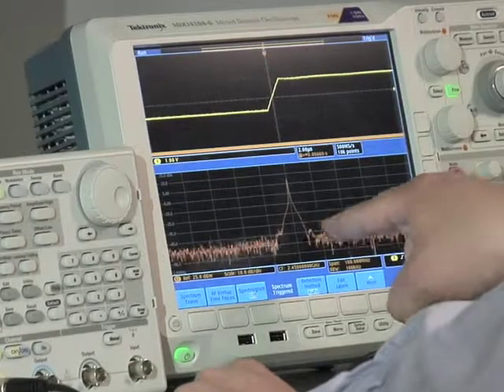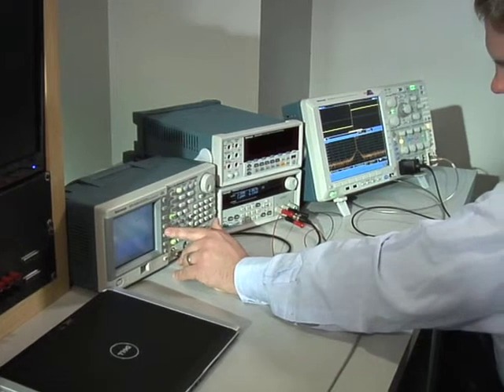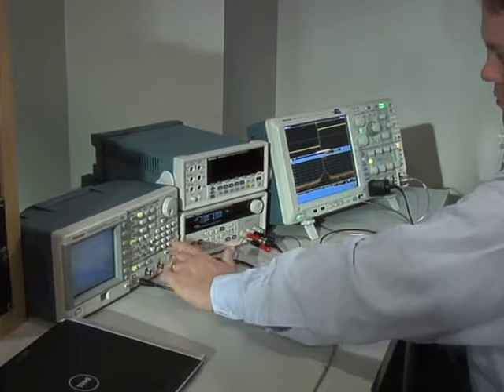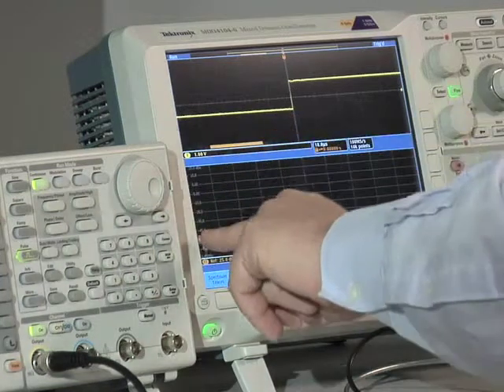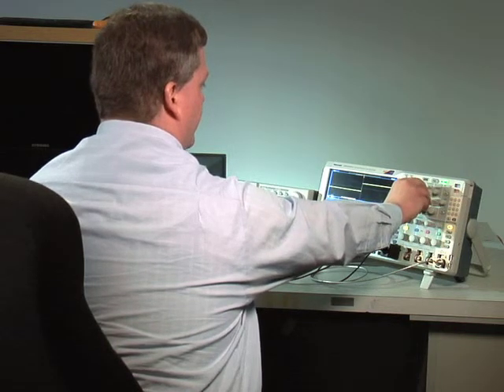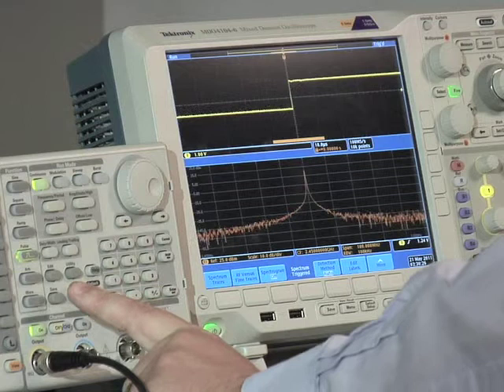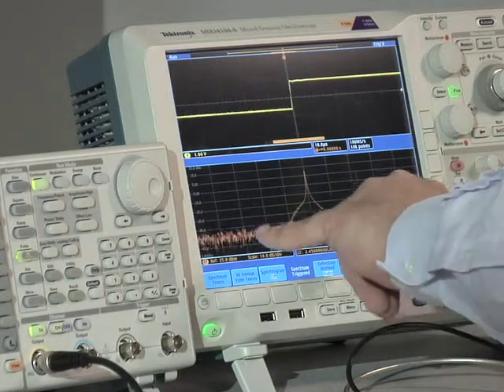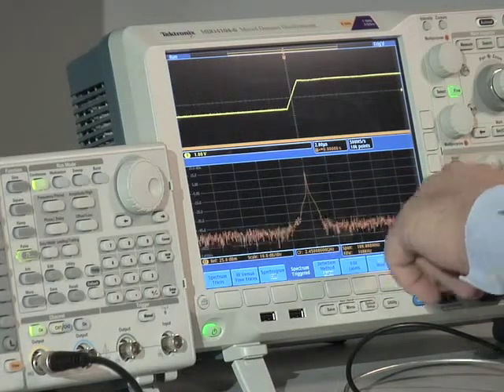MDO4000: Debug of a WLAN Power Amplifier (2.4 GHz) | Tektronix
Debug of a WLAN Power Amplifier (2.4 GHz) - MDO4000 with Ward Ramsdell, Electrical Engineer and Co-Owner of Prototype Engineering. Watch as Ward investigates the turn-on characteristics of a 2.4 GHz power amplifier, and explores the impact of rise time on spectral purity.